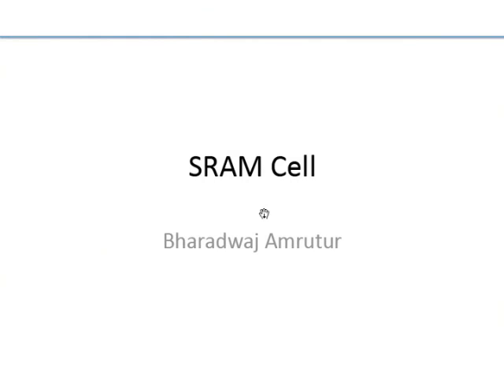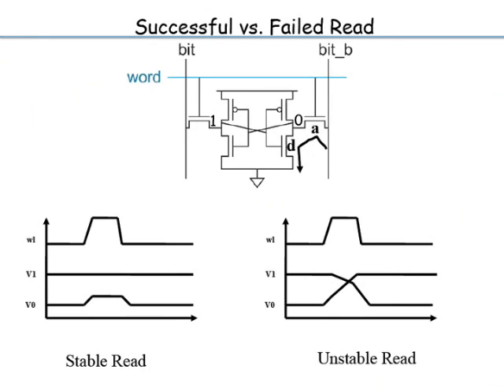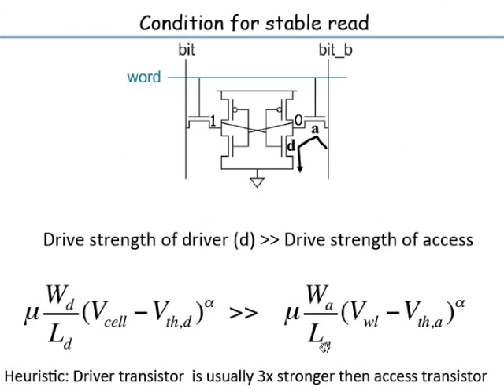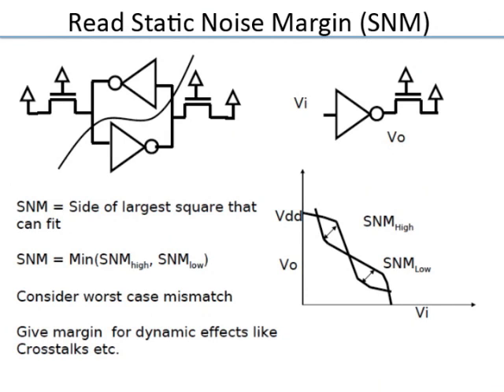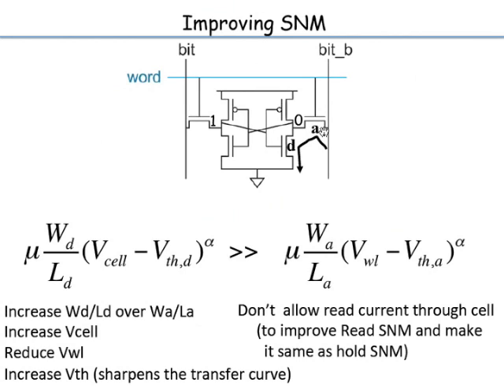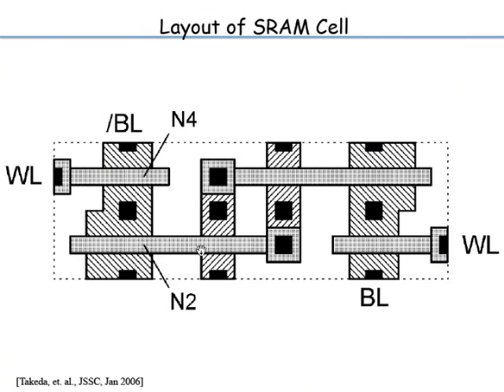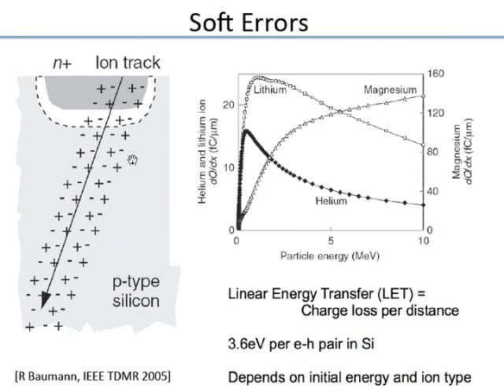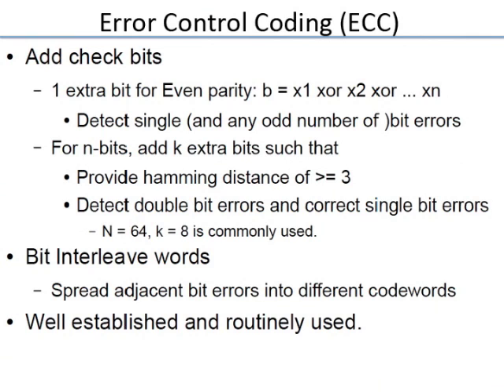E0 284 22 SRAM Cell Read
Read SNM, Hold SNM, Cell Design for read stability